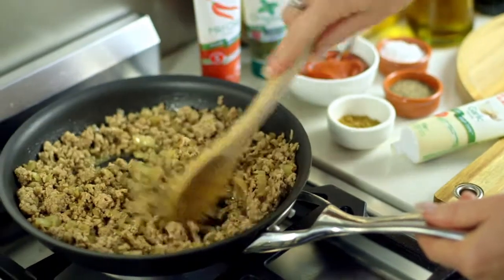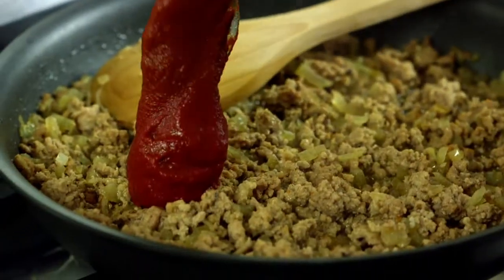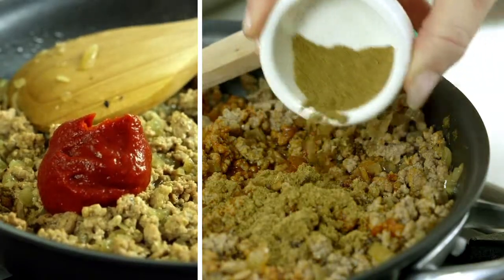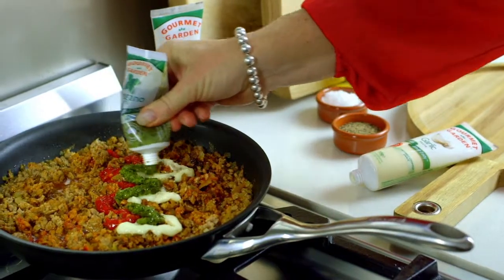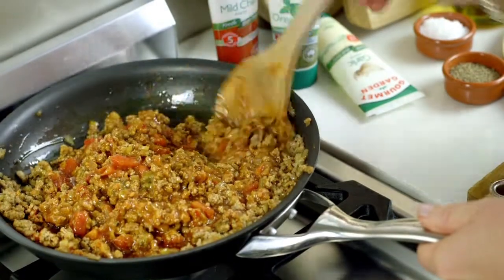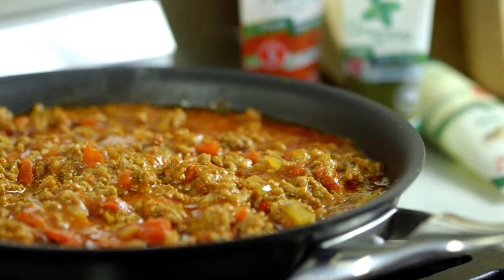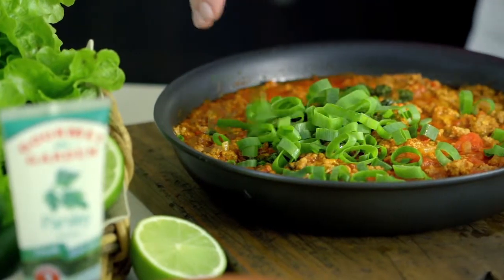How to Cook Spicy Beef Piccadillo with Garlic & Oregano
If you're a busy cook and want ideas for a healthy meal plan, have a look at at the What2Cook website or check out more great fast and fresh recipe ideas about how to cook lots of great dishes on our YouTube What2Cook video channel.